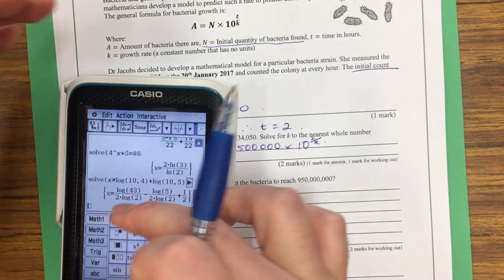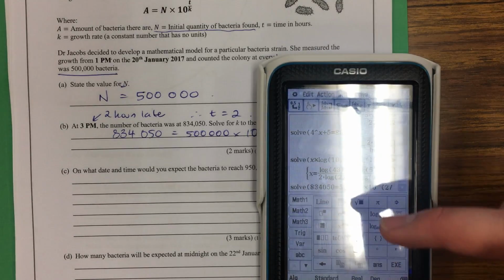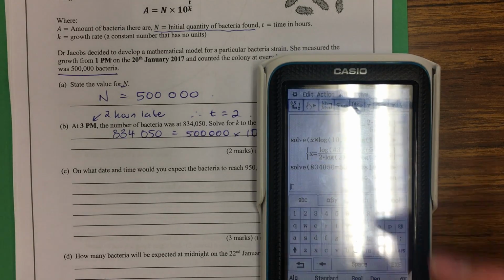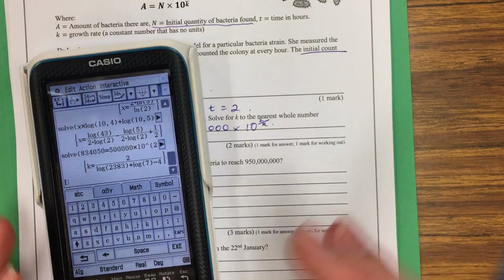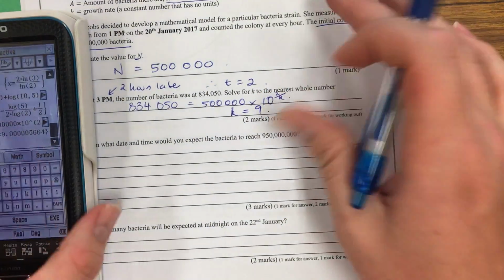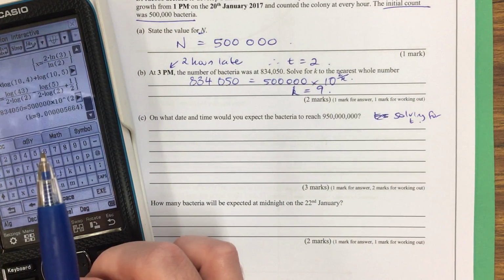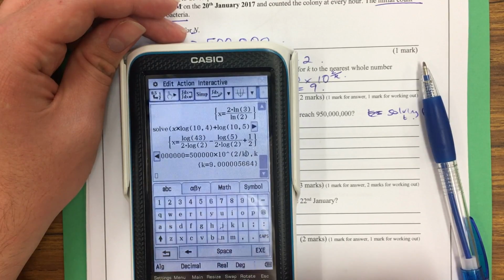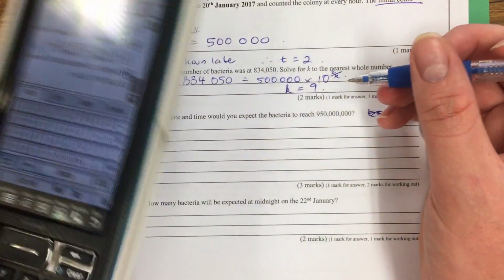Tech Enabled - Problem Solving